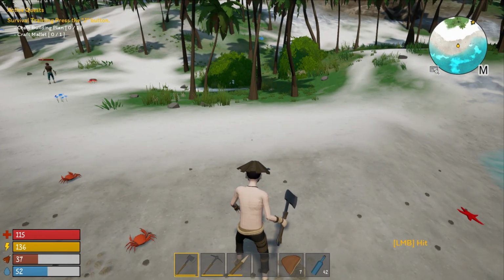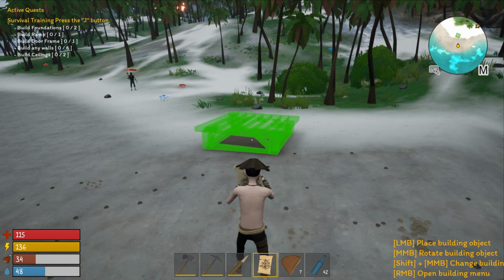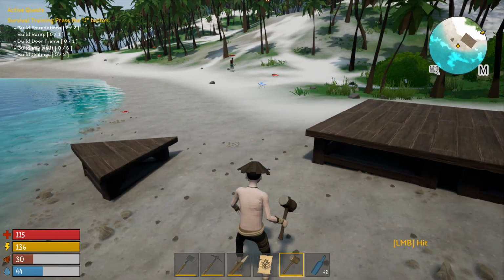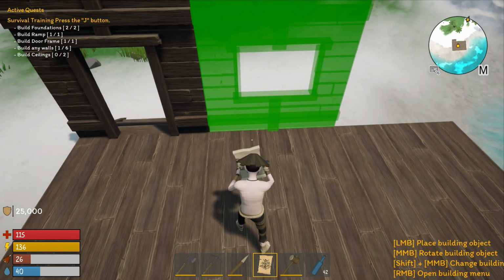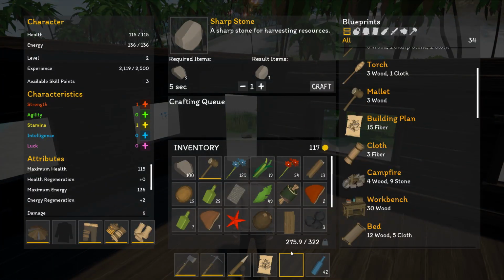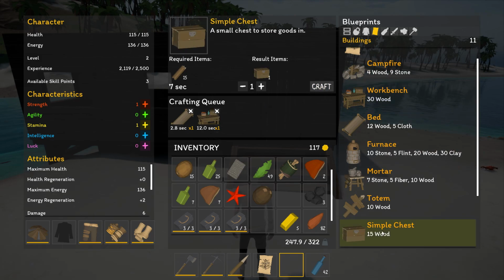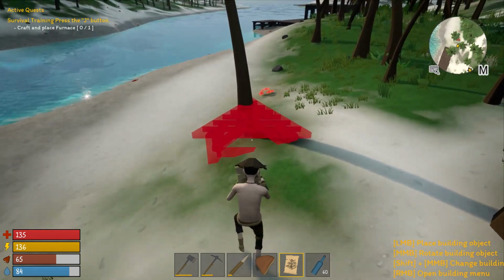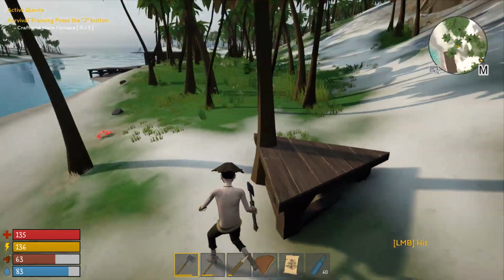ScrewUp: Building Tips and Tricks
Showing you some tips and tricks for building in ScrewUp.  Placing foundations, Walls, and Ceilings. How to use the Bed for spawning and more!

0:00 Intro
0:10 Best Location For A Base (My Opinion)
0:48 Crafting Building Plan and Mallet
1:04 Using Building Plan and Placing Foundations and Location Recommendations
2:00 Foundation Placement Problems
2:43 Using the Mallet (Destroy Structure)
3:30 Building Ramp, Door Frame
3:43 Placement Direction of Door Frame, Windows, Walls
4:40 Place Totem, Door, Simple Lock
5:50 Place **BED**, Simple Chest, Crafting Workbench - Important Info about using Bed Spawnpoint
7:09 Placing Workbench
7:56 Base Building Tips - Location Around or Near Trees
8:46 Building Issues - Stability of Base Parts

COMPUTER
💻 CyberpowerPC
💻 My Monitor

===Gaming Equipment===
60FPS Webcam
Gaming Headset
USB Microphone